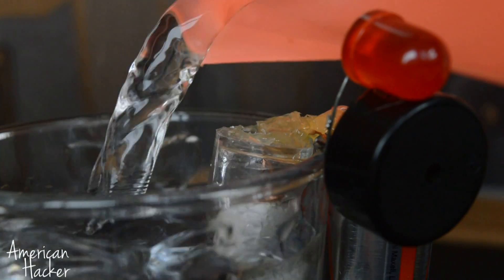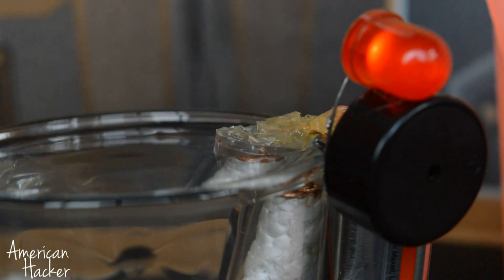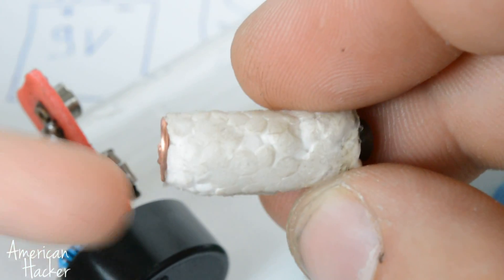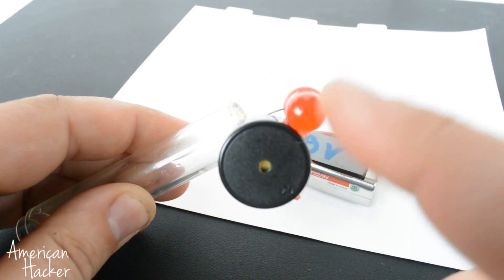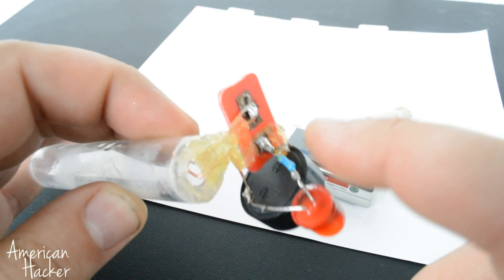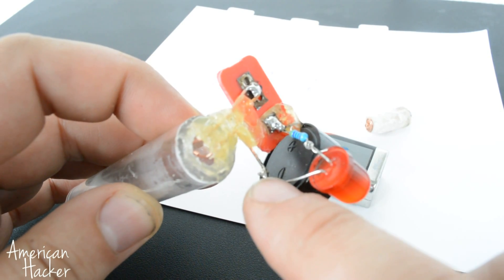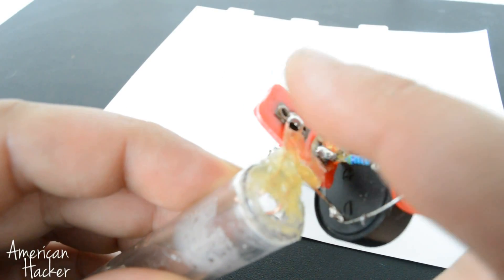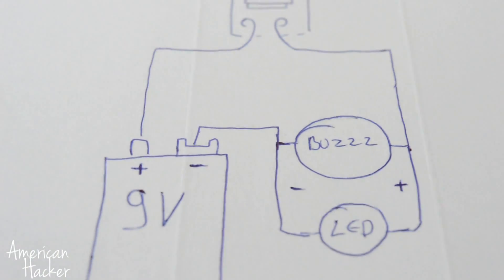How To Make a Water Alarm!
This is simple experiment and show you how to make simple water
alarm using a 9v battery,buzzer,led,copper wire and styrofoam.

'HOLOGRAM PROJECTS'